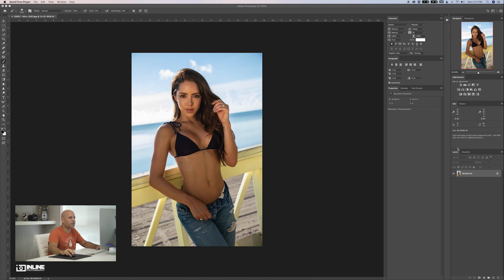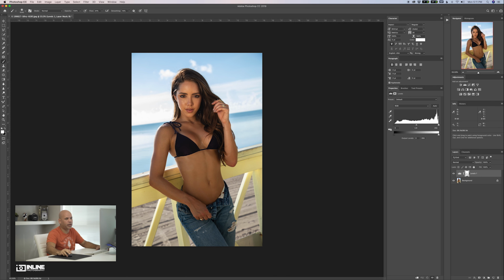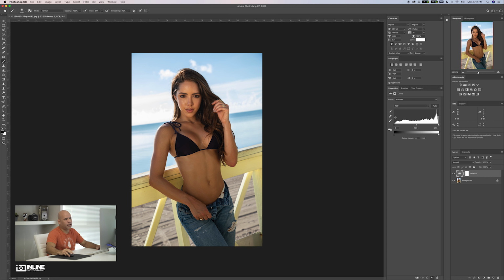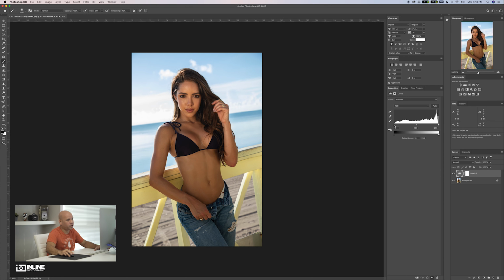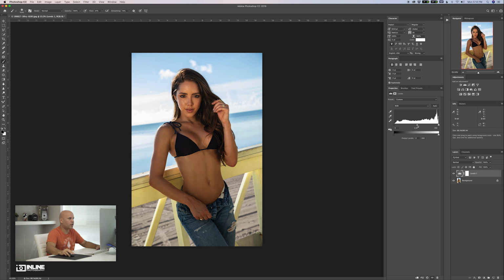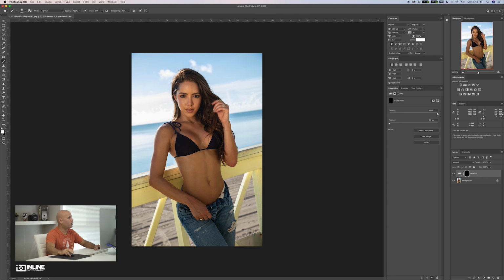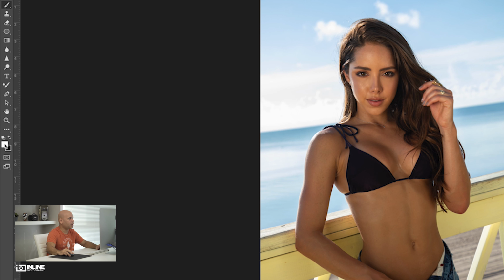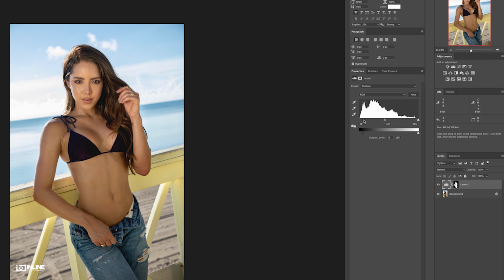HOW TO USE LEVELS IN PHOTOSHOP - Easy way to adjust exposure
In this video we dive into the LEVELS panel and retouch an image using only the levels tool. I also show you how to use the mask to be more precise on your editing. Fix images that are too dark or darken images that are too bright with the LEVELS tool in photoshop.

Mail:
Javier Hernandez